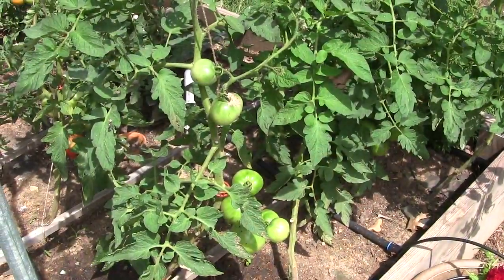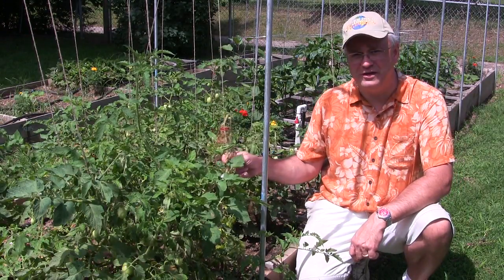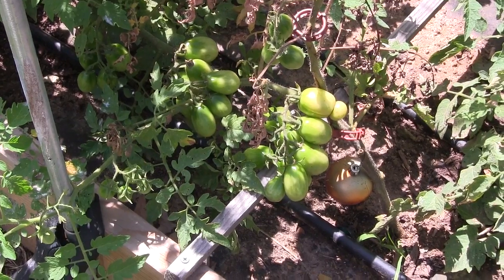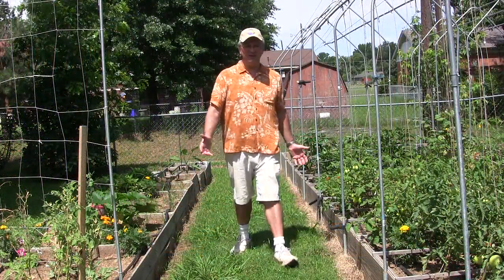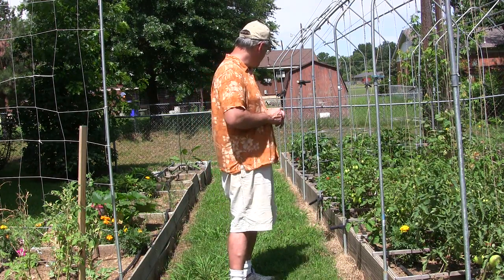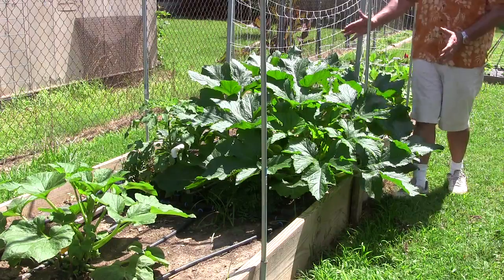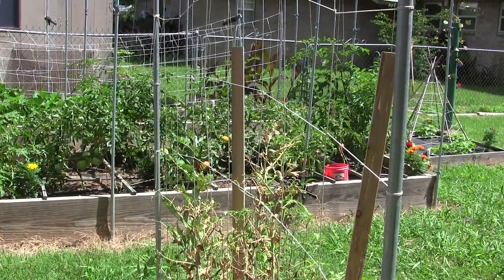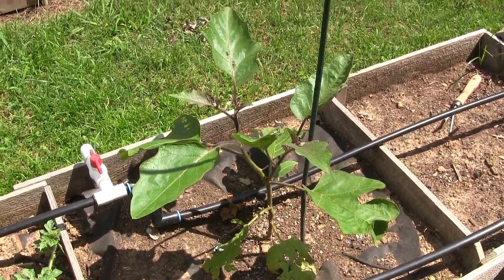Garden Update: Tomaotes are turning & Whiteflies are Swarming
Tomatoes are turning and whiteflies are swarming.  Here's a garden update (in between rain showers).

Reaganite71 is now Tiki71 to reflect our love of tropical gardening, palm trees, and all things TIKI! Same guy, just older, with a beard, and now I'm growing out instead of up thanks to Katiie's cooking.

🥃 🍸 🍹 If you see something you like in one of our videos, there’s a good chance we’ve put it on our curated Amazon We ONLY put things we like and use on there, plus it makes it easy for you to find them too. If you click through and buy something, we receive a small a very small commission (as little as 1%) that costs you NOTHING extra, but it helps with the costs of delivering content, so Ma-halo (thank you)!

👎🏼 I DO NOT buy, nor recommend plant SEEDS on Amazon, only live plant from sellers well rated. I've had too many bogus experiences.
👍🏼 I absolutely DO recommend Amazon on live plants if you can’t get locally. Several of our multi year tropicals have come from good suppliers on Amazon (like (Logee’s, American Plant Exchange, Cold Hardy Farms, Costa Farms, Old Oaks Nursery, Hirts, etc.) and arrived alive and well.

🌴 🍷 Okule Maluna! 🥂 🌴